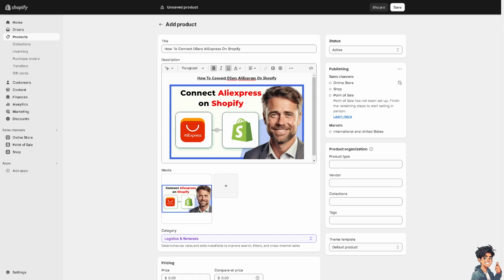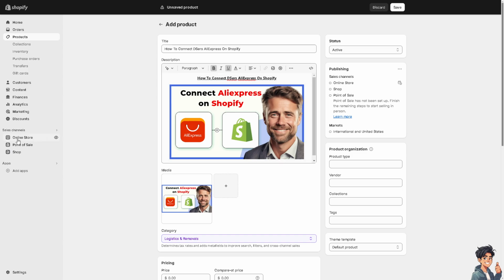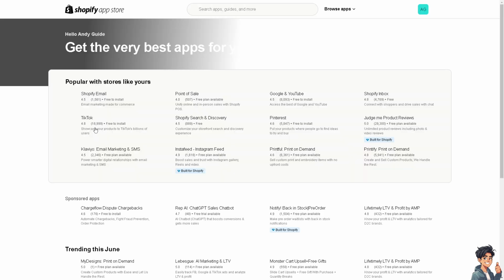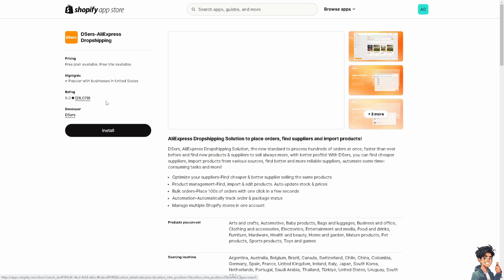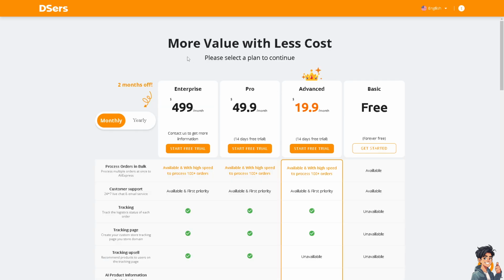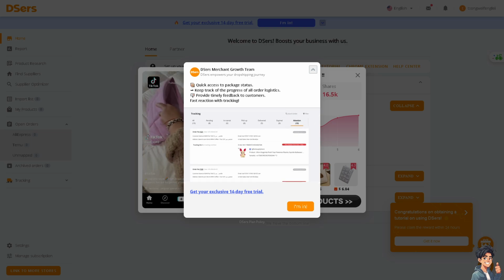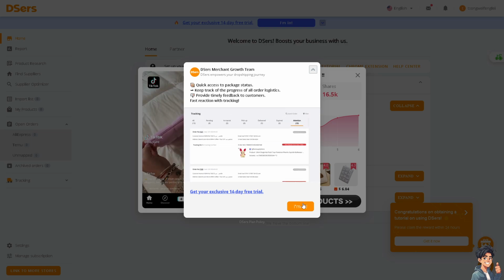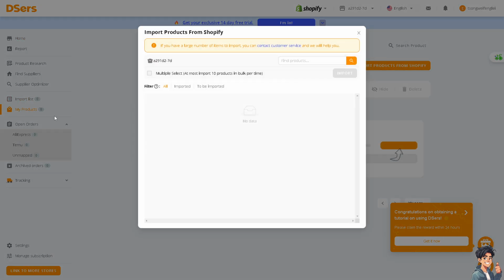How To Connect DSers AliExpress On Shopify (Full 2025 Guide)